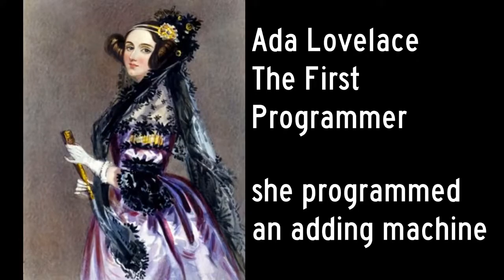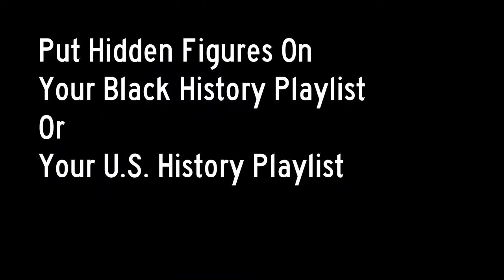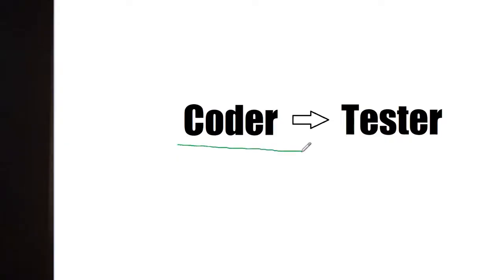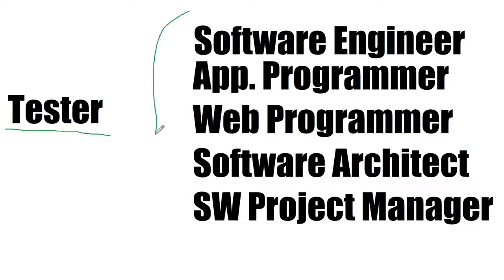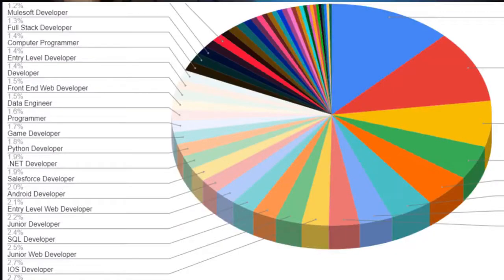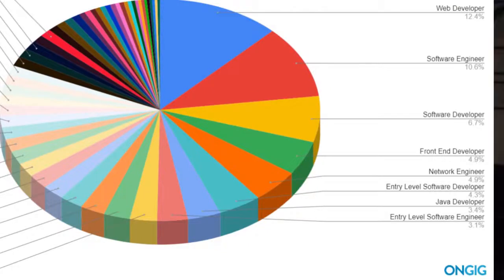Coding Vs Programming What's The Difference